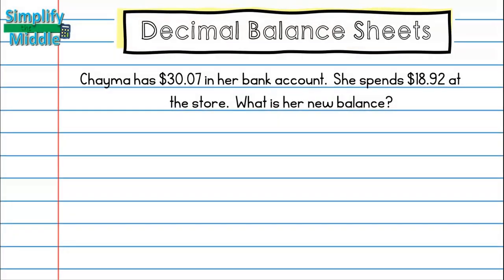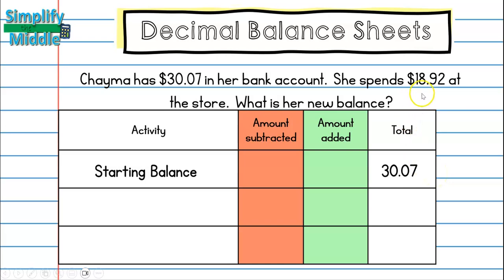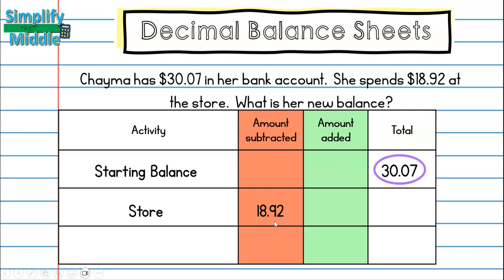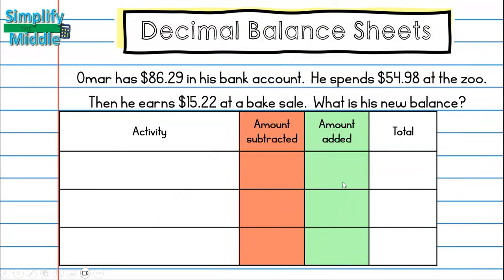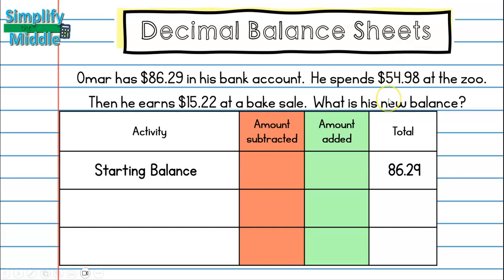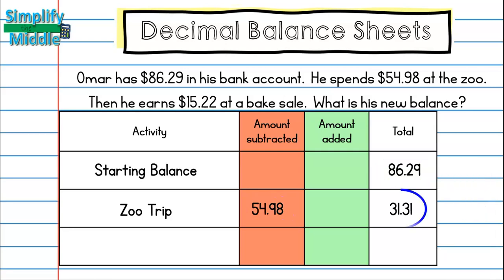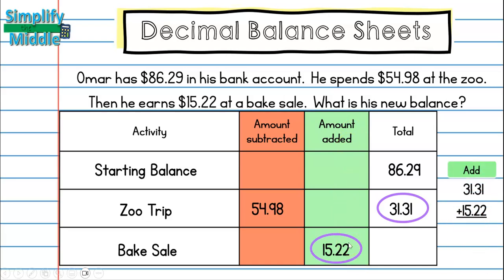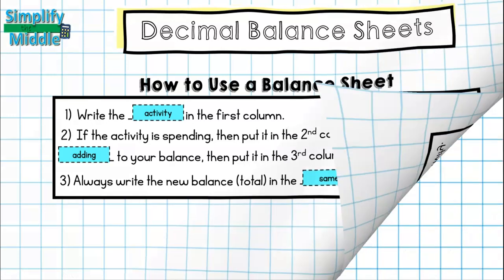Decimal Balance Sheets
For a copy of the notes, vocabulary, and interactive activities, visit me
This lesson explains how to use balance sheets (checkbook register) for decimal word problems involving money.